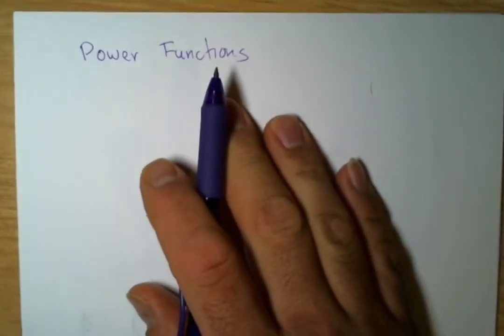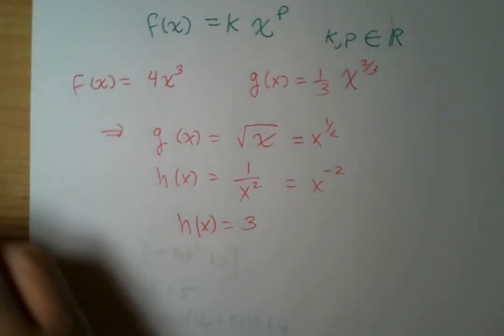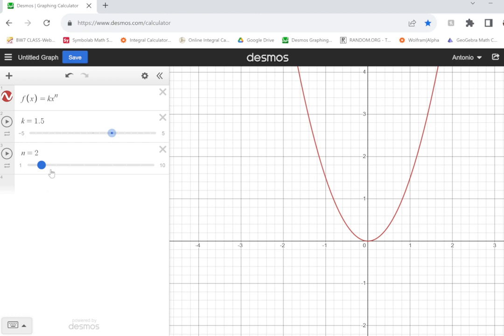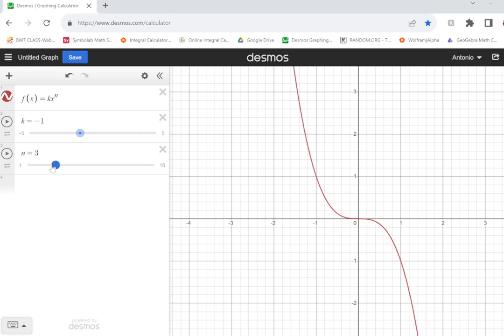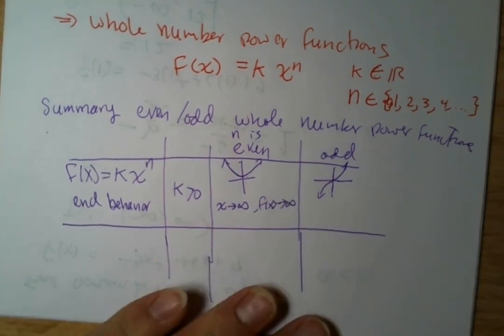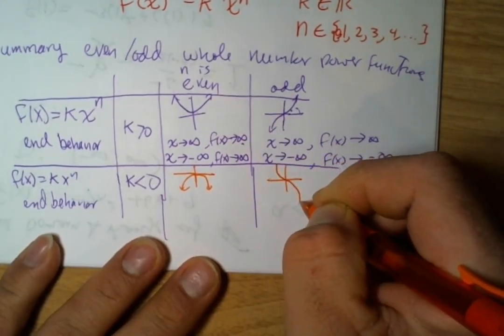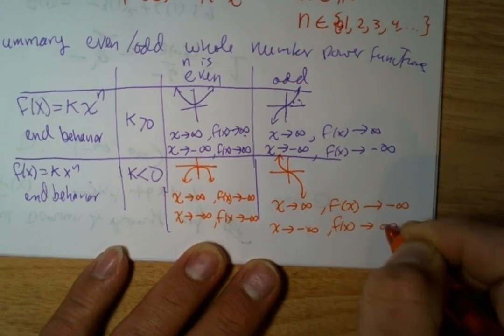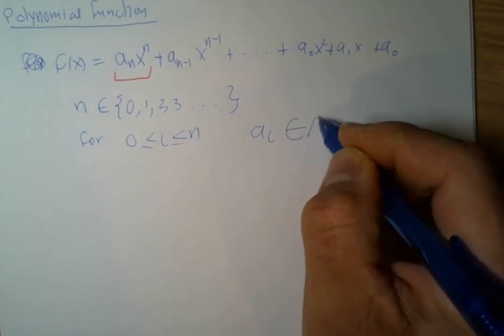MTH 20 Power Functions Intro